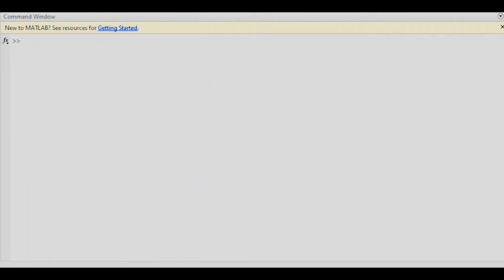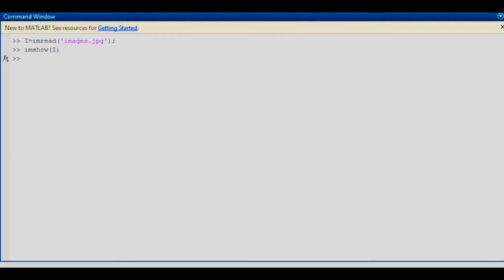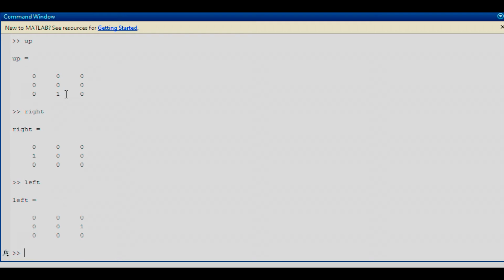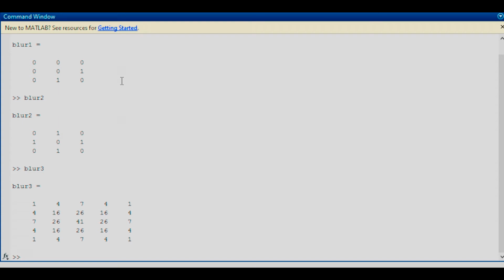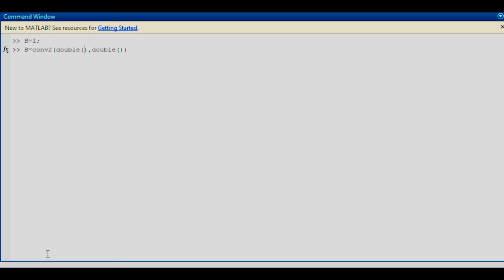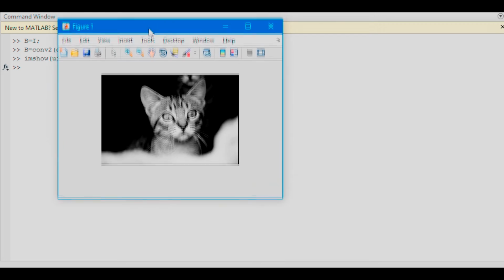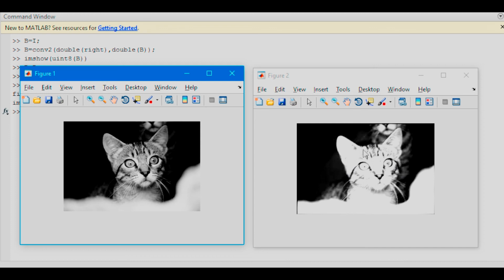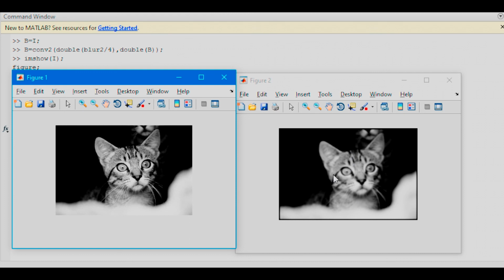Application of 2D convolution via MATLAB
The video explains how 2D convolution works on MATLAB and how it can be used to edit and play with images